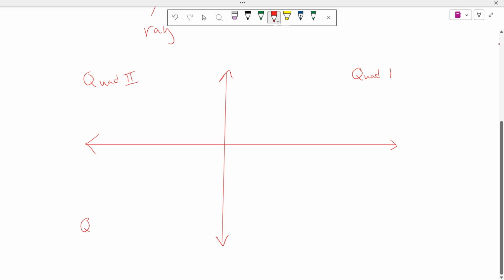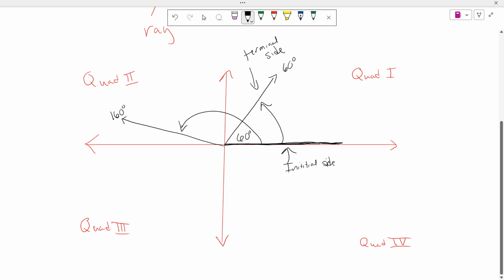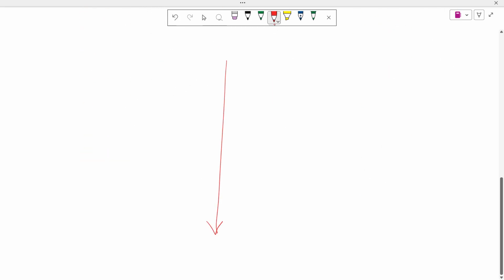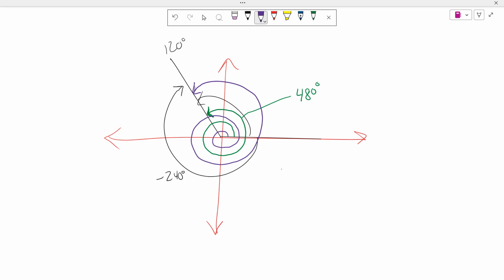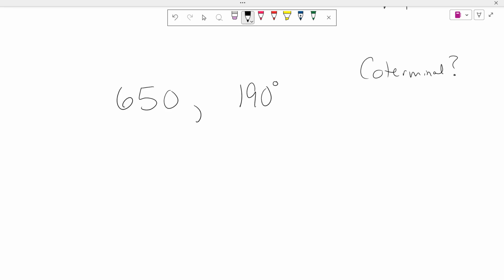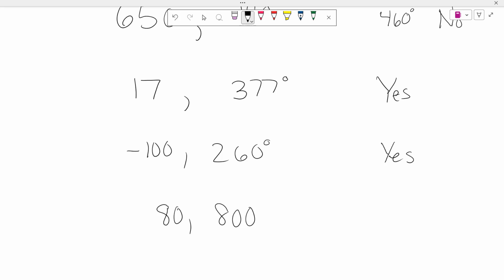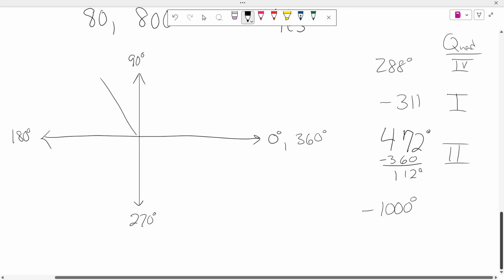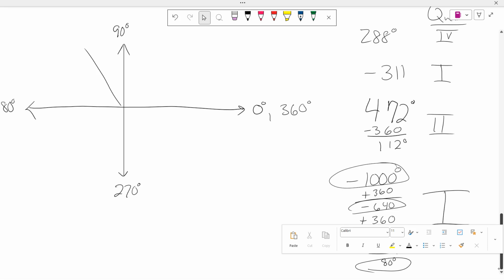Spring 2025 Trig 2A 1.1A